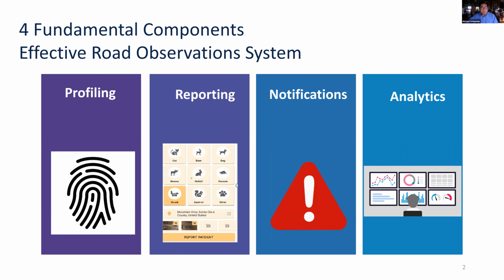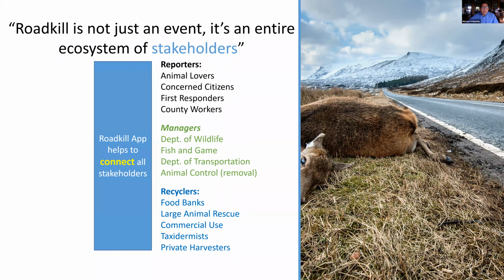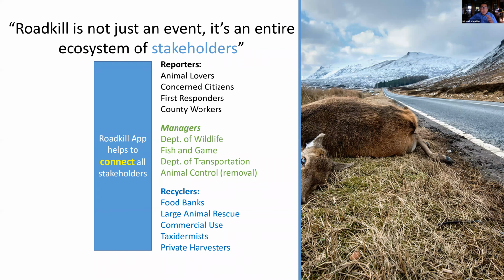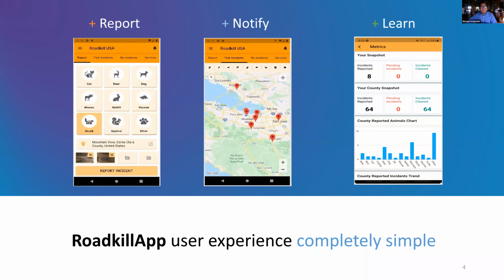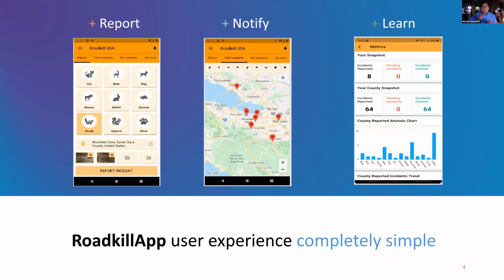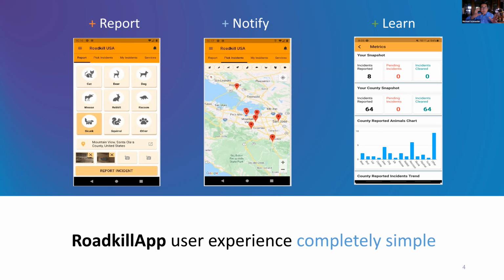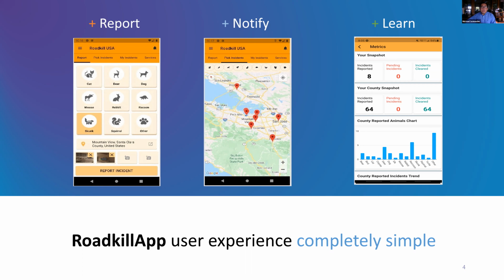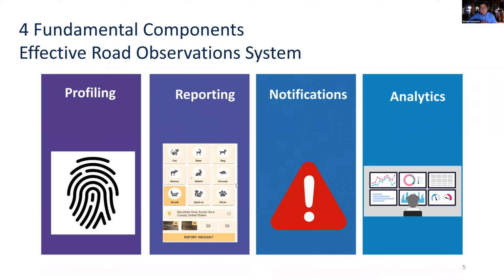ICOET 2021 RoadkillApp Presentation